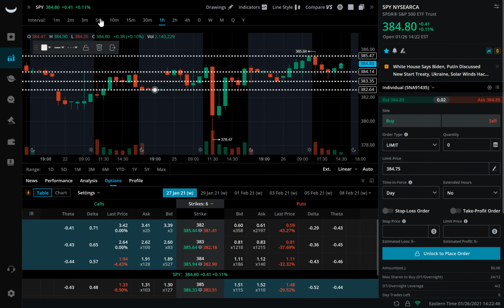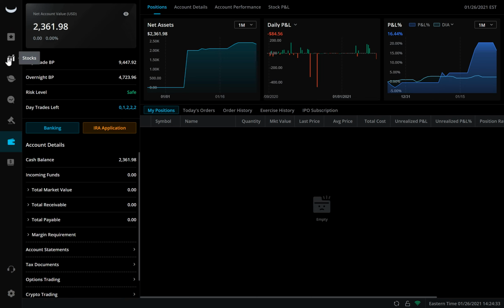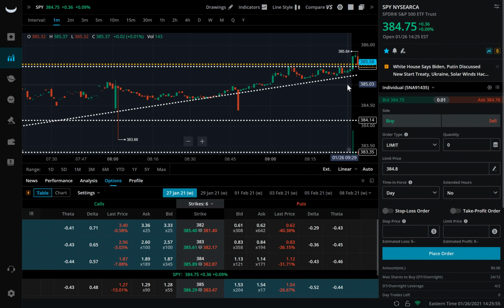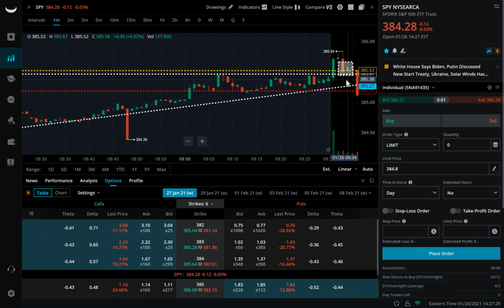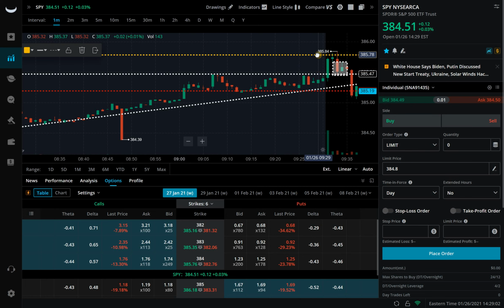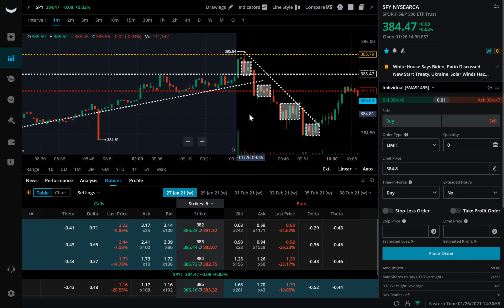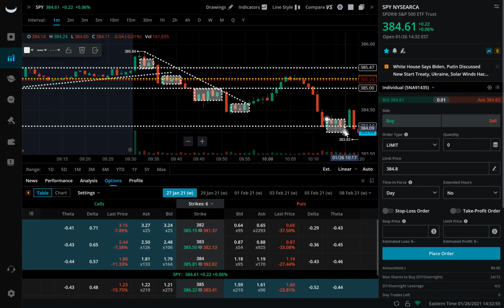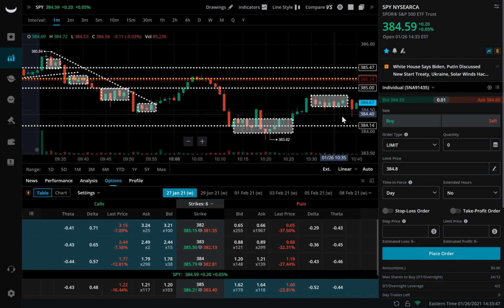Day Trading Options on Webull | EP 004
How to Use Technique to Generate Profit Trading Options on the Webull Platform.